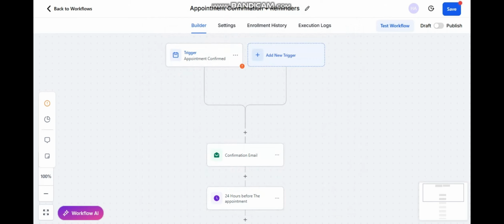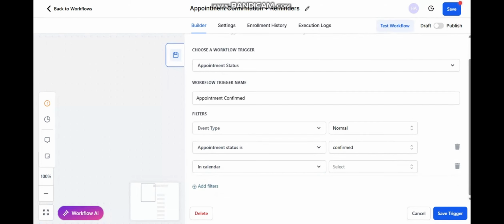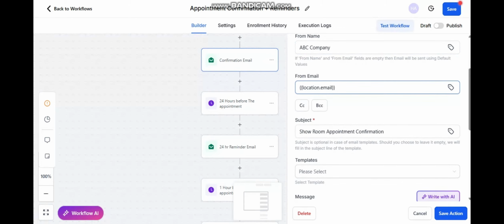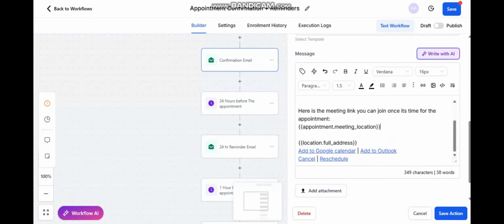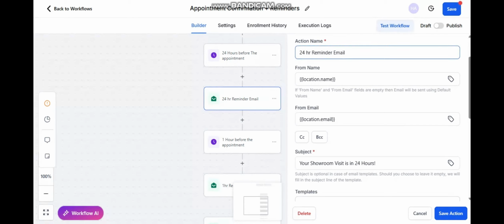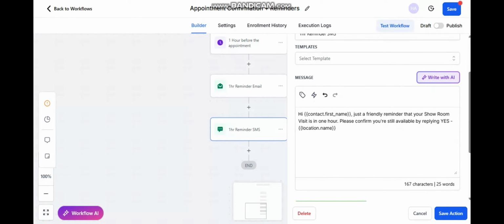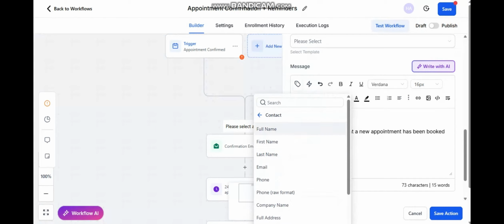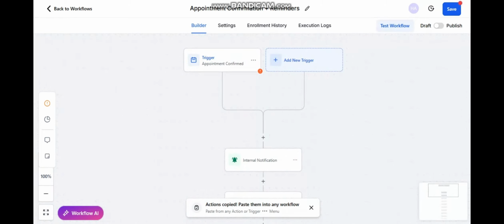GoHighLevel Appointment Confirmation & Reminder Automation Tutorial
(using this link supports the channel — thank you!)

In this video, I’ll show you step by step how to create a GoHighLevel workflow automation for appointment confirmations and reminders.

You’ll learn how to:
✅ Set up triggers for confirmed appointments
✅ Send automatic confirmation emails
✅ Add calendar links (Zoom/Google Meet)
✅ Send reminder emails & SMS (24 hours and 1 hour before)
✅ Notify yourself or your team internally

This automation will help you reduce no-shows and make your appointment process smoother and more professional.